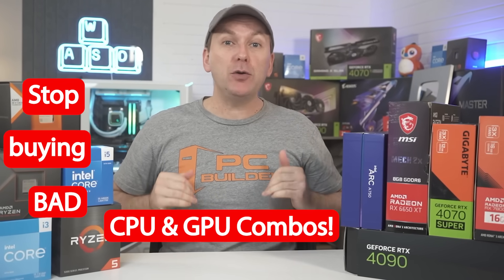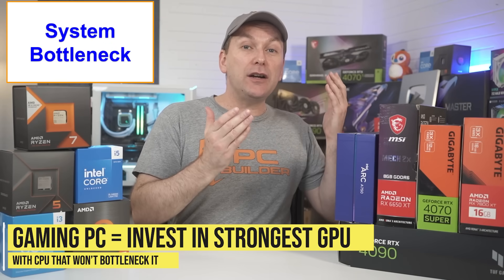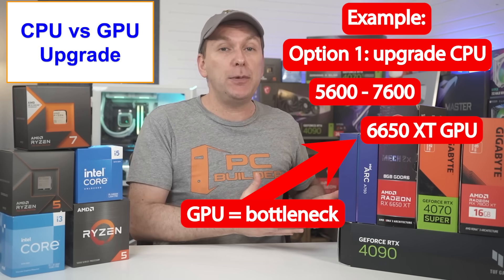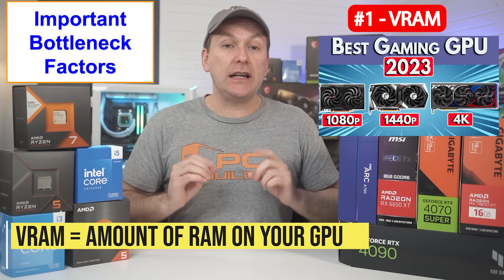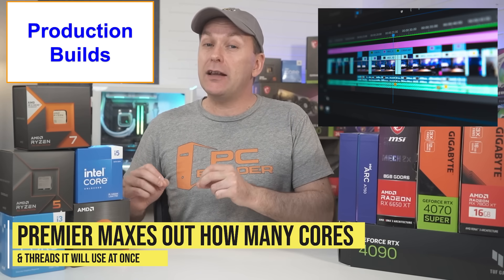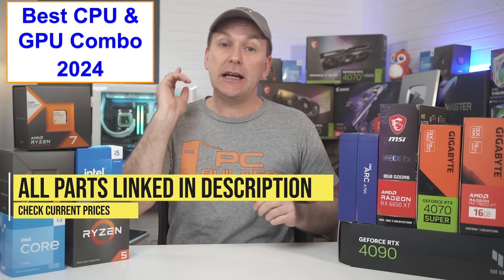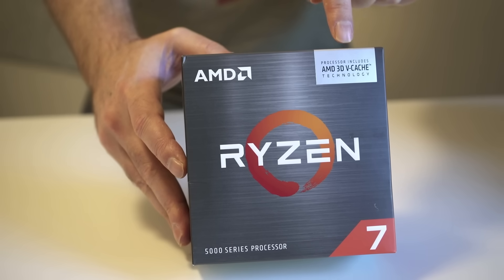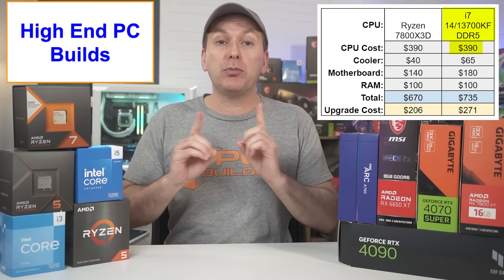Early 2024 - Best CPU and GPU Combo (see updated video)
Best Gaming CPU 2024
*Ryzen CPUs*
Newegg:
▶️ Ryzen 5500
▶️ Ryzen 5600X
▶️ Ryzen 5700X3D
▶️ Ryzen 5800X3D
▶️ Ryzen 7600 / 7600X
▶️ Ryzen 7700 / 7700X
▶️ Ryzen 7800X3D

*Intel CPUs*
Newegg:
▶️ i3 12100F
▶️ i5 12400F
▶️ i5 12600K / KF
▶️ i5 13600K / KF
▶️ i5 14600K / KF
▶️ i7 14700K / KF
▶️ i9 14900K / KF

▶️ RTX 4090
▶️ RTX 4080 Super
▶️ RTX 4070 Ti Super
▶️ RTX 4070 Super
▶️ RTX 4070
▶️ RTX 4060 Ti 16GB
▶️ RTX 4060

▶️ RX 7900 XTX
▶️ RX 7900 XT
▶️ RX 7900 GRE
▶️ RX 7800 XT
▶️ RX 7700 XT
▶️ RX 7600 XT
▶️ RX 7600

▶️ RX 6700/6750 XT
▶️ RX 6600/6650 XT
▶️ RX 6600

▶️ ARC A770
▶️ ARC A750
▶️ ARC A580

In this video we cover how to find the best cpu and gpu combo 2024 for the best PC Build 2024. It is not just about finding the best GPU for gaming 2024 and best CPU for gaming 2024. You need to consider your budget and PC Build use. We explain CPU vs GPU bottleneck, and when to increase performance of the GPU vs CPU.  What's the difference between the Best 1080p GPU, the Best 1440p GPU, and the Best 4K GPU? What is the best CPU for gaming? What about Ryzen vs Intel gaming? How do you maximize your gaming FPS? What about the best cheap graphic card for gaming 2024?

We cover everything you need to know about buying the best CPU and GPU combo for gaming 2024, answer the big questions about graphics card gaming performance and CPU gaming performance, and make specific product recommendations to ensure you end up buying the best CPU and GPU combo. Unless you have unlimited money to spend on your PC, money wasted on buying the wrong GPU that isn't the best GPU 2024 will end up costing you FPS, even if you are just looking for the best budget graphics card 2024.  Best gaming computer 2024.

Timestamps
0:00 Best CPU and GPU Combos 2024
0:50 CPU vs GPU Bottleneck
1:35 Can You AVOID CPU vs GPU Bottleneck?
1:57 CPU vs GPU for Gaming
2:40 Upgrade the CPU or GPU?
3:53 VRAM Bottlenecks
4:31 AMD vs NVIDIA Driver Overhead
4:49 Why Futureproofing is BAD
5:50 CPU vs GPU for Creator Work
6:34 Best CPU and GPU Combo 2024
7:04 Ultra Budget CPU and GPU Combo
7:50 Best GPU for Ultra Budget Combo
8:55 Budget CPU and GPU Combo
10:20 Best GPU for Budget Combo
10:52 Midrange CPU an GPU Combo
11:38 Best GPU for Midrange Combo
12:35 Quick Note for AM4 Upgraders
13:16 High End CPU and GPU Combo
15:32 Best GPU for High End Combo
16:20 Best GPU For Gaming 2024